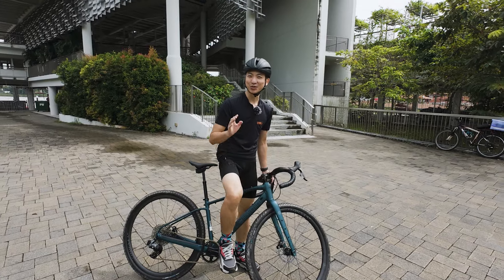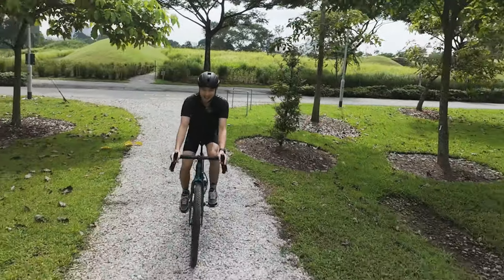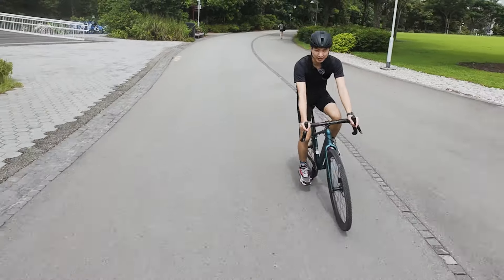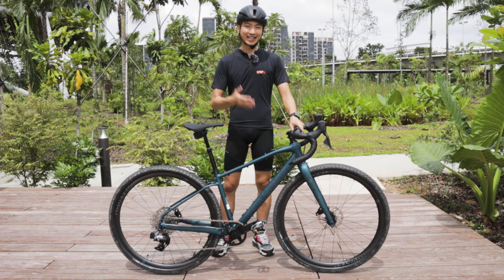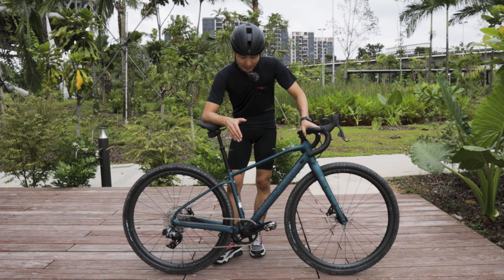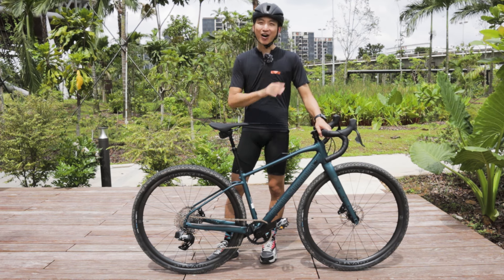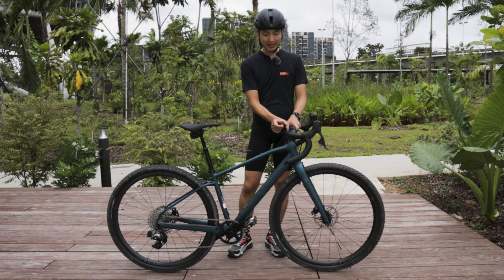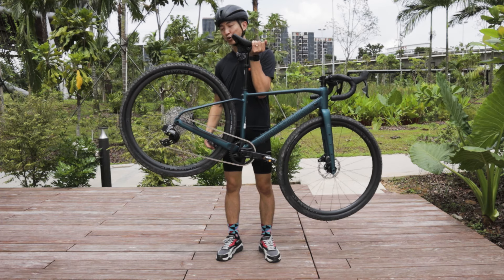Polygon Bend R9X Review | The Best Gravel Bike in 2024?!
Experience the innovation of the Polygon Bend R9X, a distinctive gravel bike blending premium components like wireless shifting and carbon wheels. Our time with this exceptional ride left us largely impressed, despite a few quirks. Discover why the Polygon Bend R9X offers exceptional value for its cost in our video review!

Visit any of the Rodalink Singapore outlet to check them out!

RODALINK JURONG EAST
18 Boon Lay Way, #01-98D Singapore

RODALINK EAST COAST
166B Upper East Coast Road Singapore

🚴PROMO on Polygon Strattos & Polygon Helios until 11th April 2024!!🚴

Polygon Strattos - WBSTRATTOS (Bellwether Jersey + Shorts + Gloves + Socks)
Polygon Helios A7X or A8X  - WBHELIOSA78X (Shimano SH-RC903 shoes)
Polygon Helios A9X - WBHELIOSA9X (Shimano SH-RC903 shoes*, 1 time free
full service (proven by showing voucher), Giro Helios
Spherical helmet)